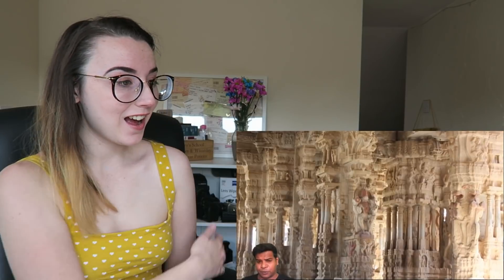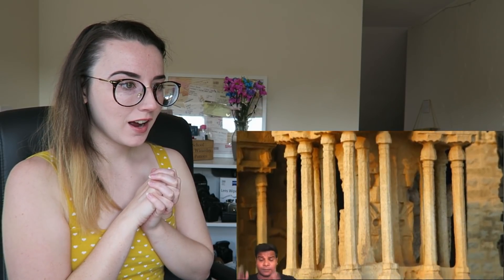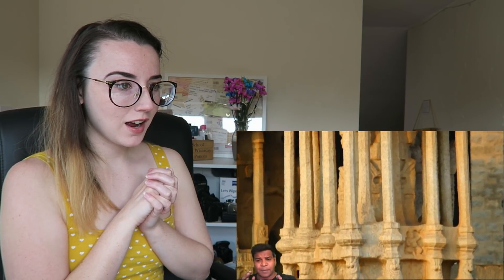Musical Pillars of Hampi | Ancient Indian Technology | Reaction Video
In this video, I am reacting to another great video by Praveen Mohan showing the Musical Pillars oh Hampi made using Rock melting technology.